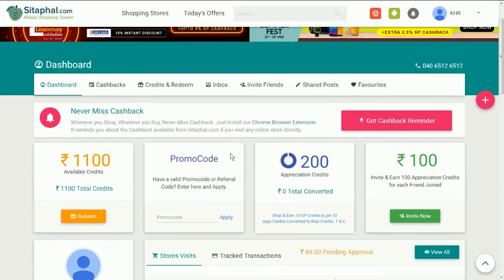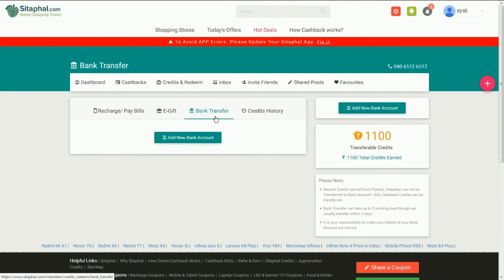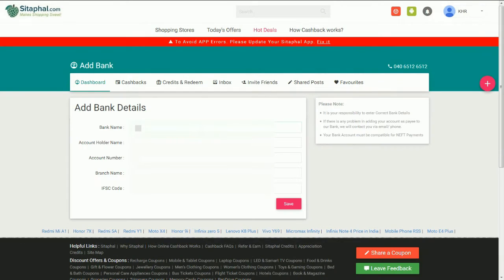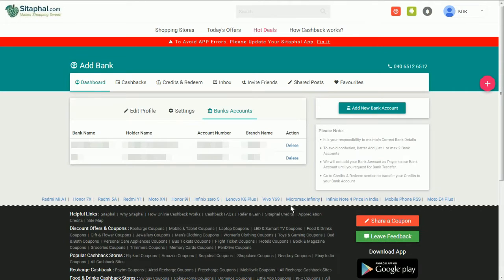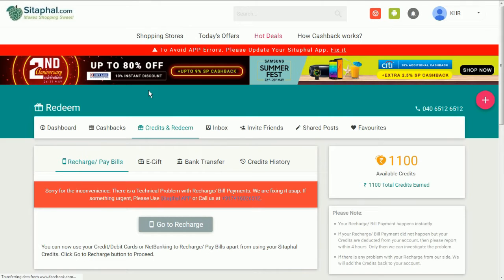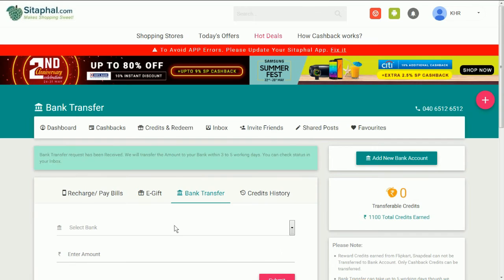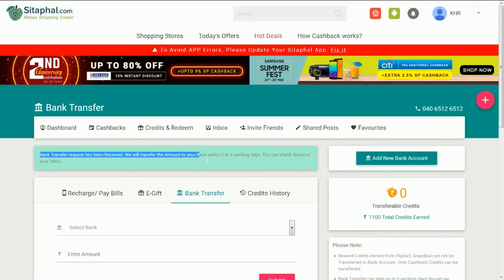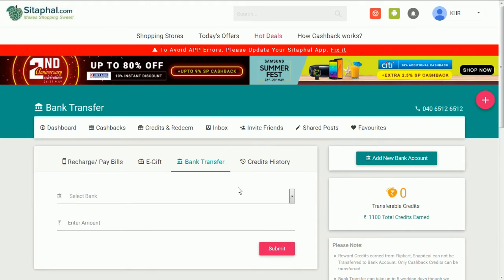సీతాఫల్ నుండి క్యాష్ ని బ్యాంకు కి ట్రాన్స్ఫర్ చేసుకోవడం ఎలా ? | Transfer Cashback to Bank in Telugu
Sitaphal.com nunchi meeru mee cashback ni mee bank acoount ki ela trasnfer chesukovalo ee video lo explain cheyadam jarigindi.
Bank Transfer ki sambandinchi mee doubts ni commet dwara theliyacheyandi.

If you are looking for more cashback offers on your shopping, Just do shopping via sitaphal.com. You will get more cashback/Rewards on all your shopping via sitaphal.com.